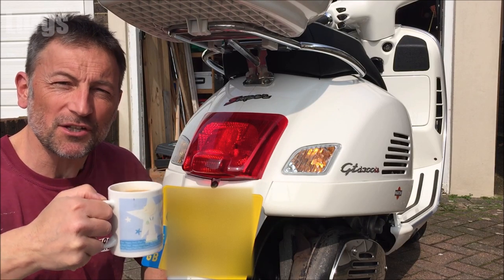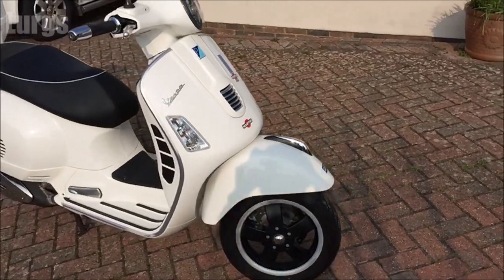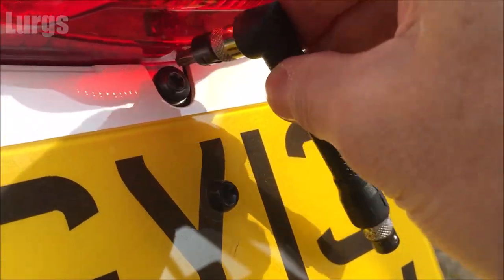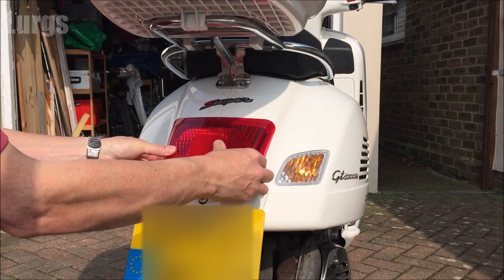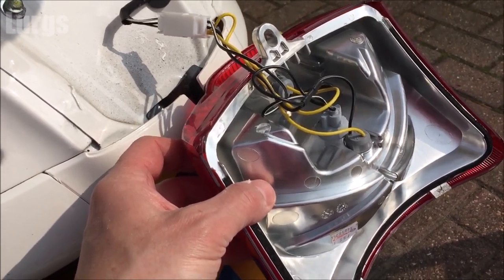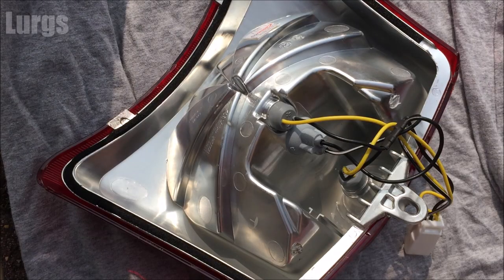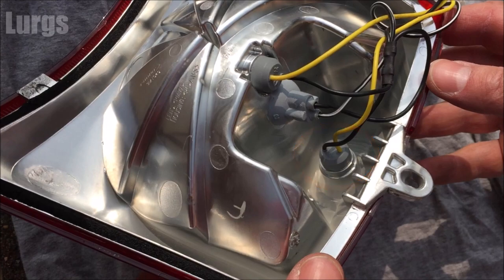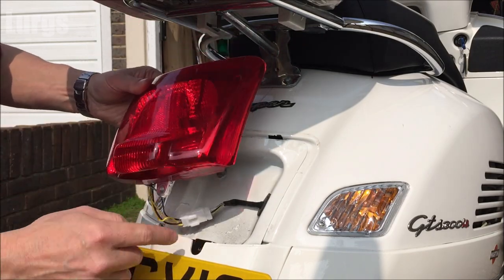How to remove rear light cluster on Vespa GTS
How to remove rear bulb cluster on Vespa GTS.
Piaggio Vespa GTS  rear bulb cluster removal.
In this video I will show you how to remove the rear light cluster on a Piaggio Vespa GTS, and then I will show what each Piaggio Vespa GTS bulb does.

There are links to videos showing you how to replace each Vespa rear bulb (Vespa Tail Light Bulb, Vepsa Brake Light Bulb and Vespa Number plate Bulb), for this video I am just showing you how to remove the Vespa GTS Rear bulb cluster housing.

Gaining access to the Piaggio Vespa GTS bulbs is fairly easy.
Check out my Piaggio Vespa GTS playlist for other helpful tips on this Scooter.

How to replace Headlight Bulb on Vespa GTS to replace front indicator bulb on Vespa GTS